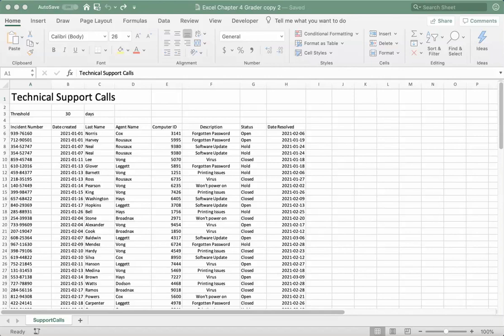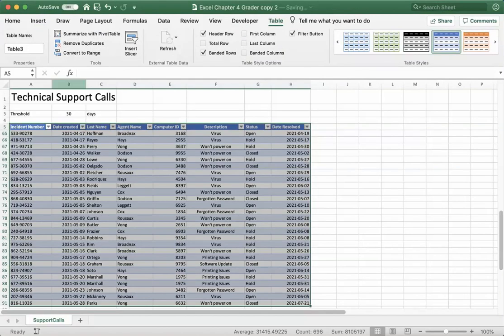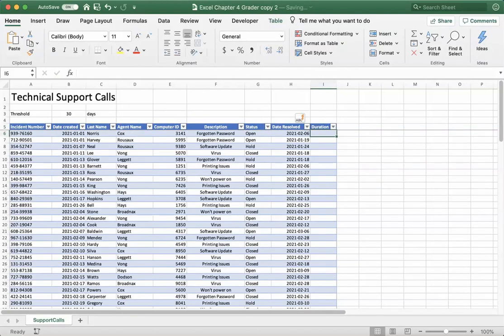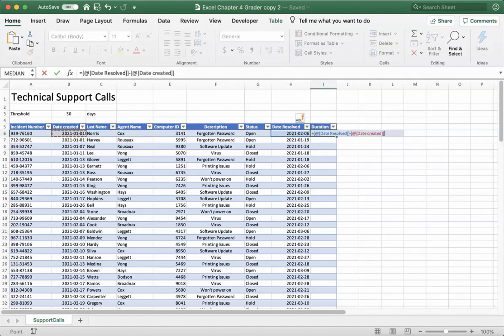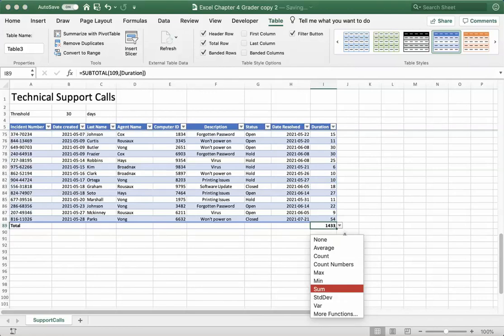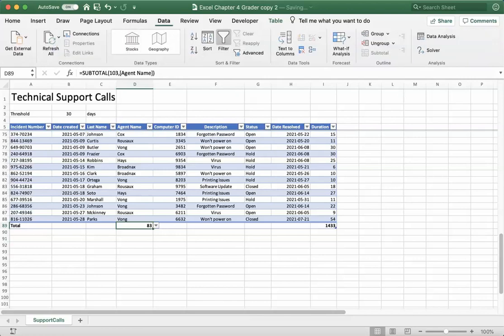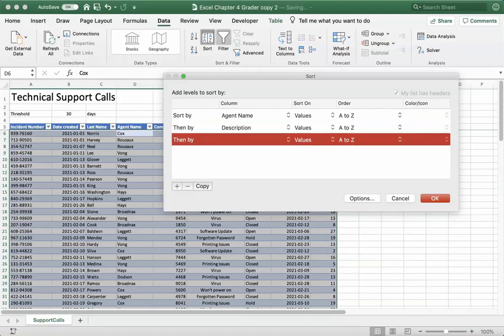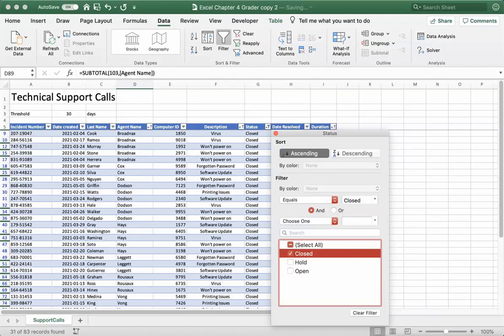Excel: Tables for Grader 4